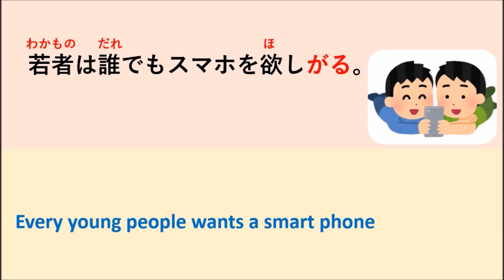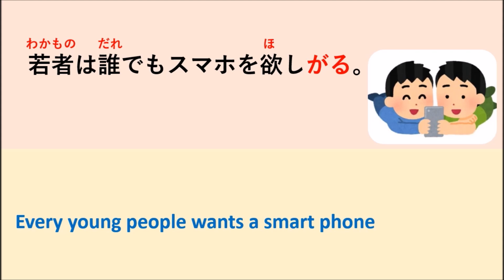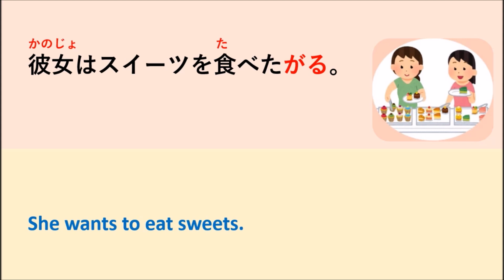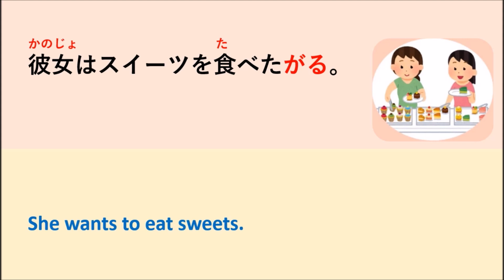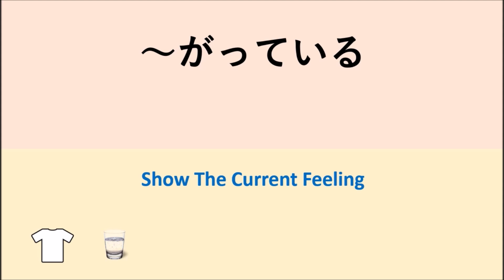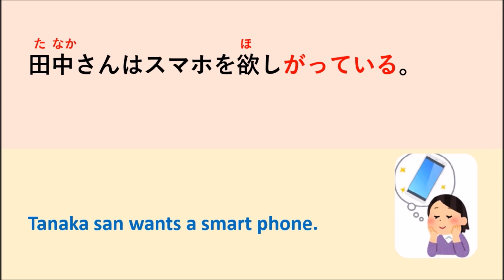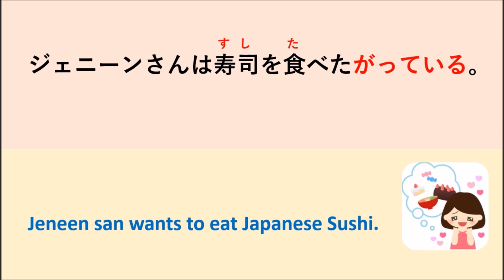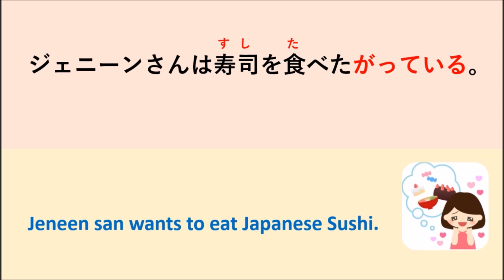How do you use～がる VS がっている In Japanese grammar